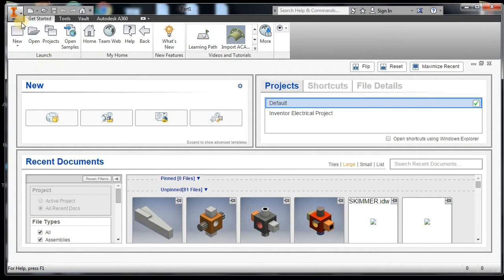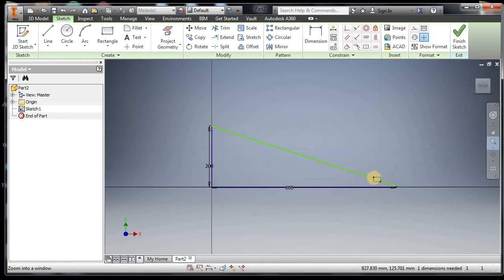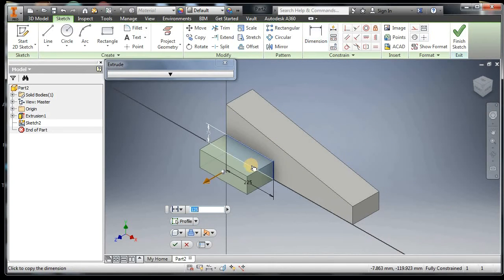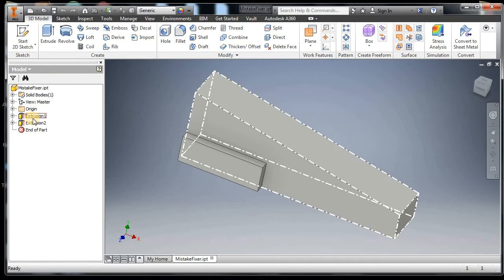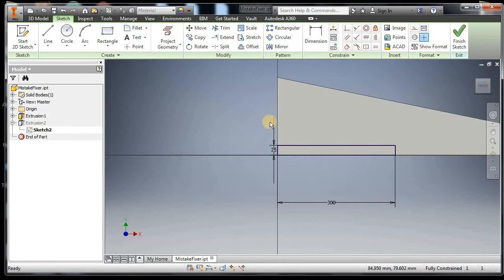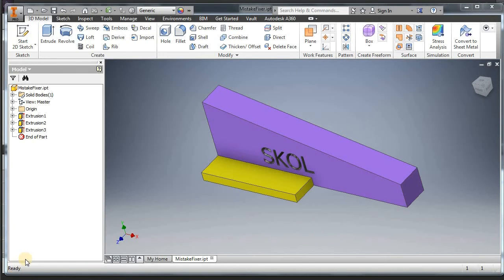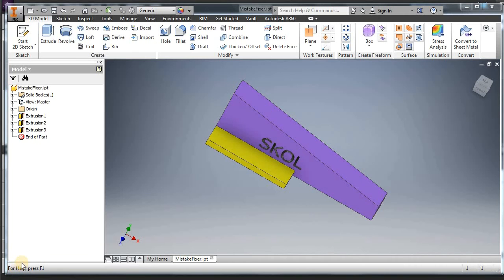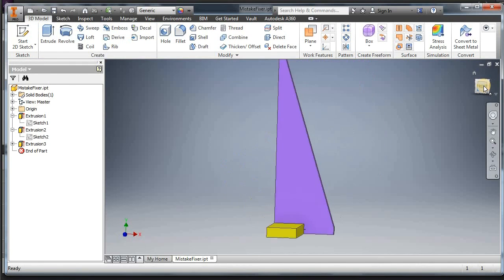How to Fix Mistakes in Autodesk Inventor Professional